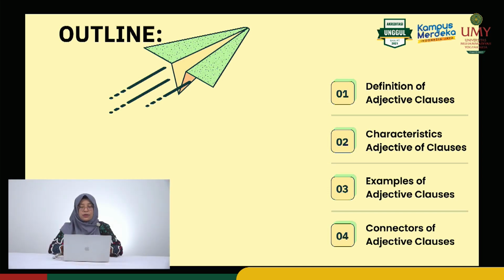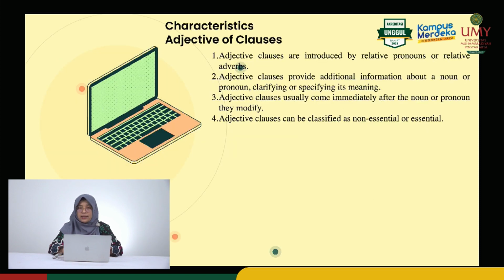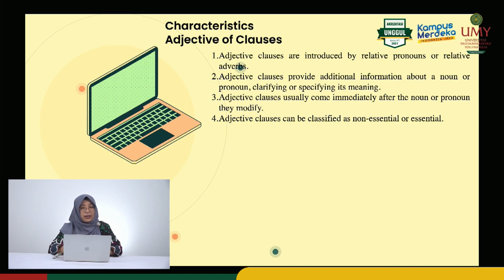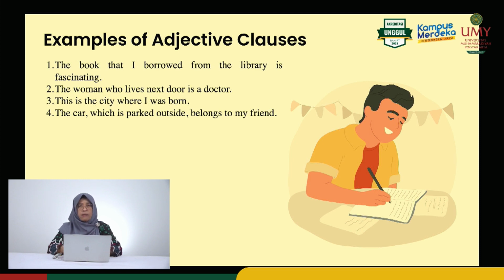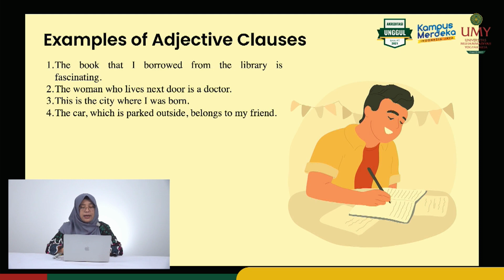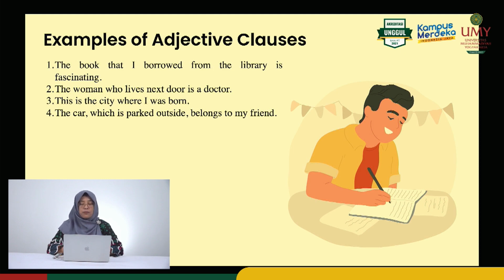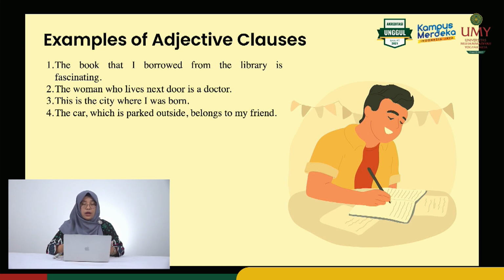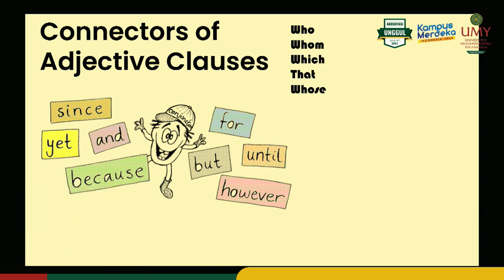Eko Purwanti, S. Pd., M. Hum., Ph. D. | Complex Sentence 5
Video MOOCs Mata Kuliah General English
Program Studi Bahasa Inggris | Fakultas Pendidikan Bahasa

Video ini membahas mengenai definisi klausa adjektif, karakter klausa adjektif, contoh klausa adjektif, kata penghubung klausa adjektif.